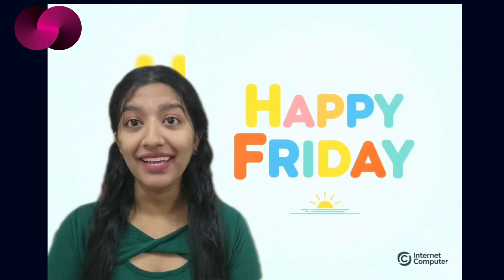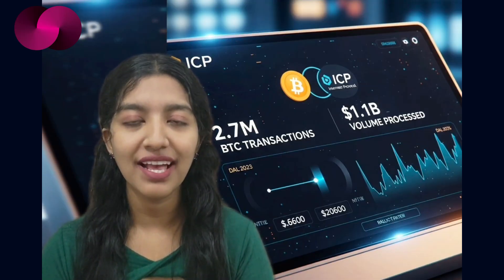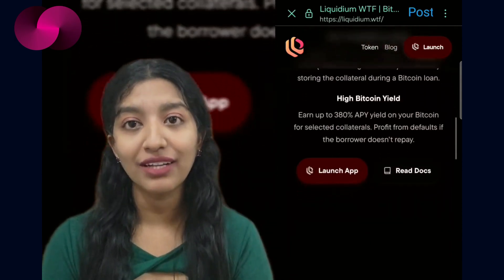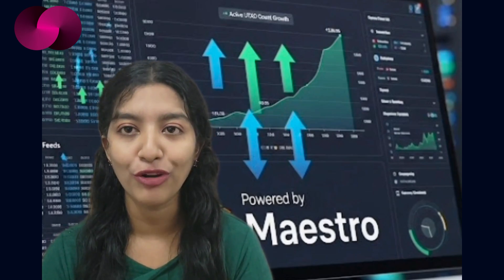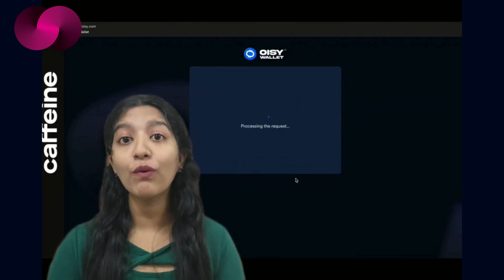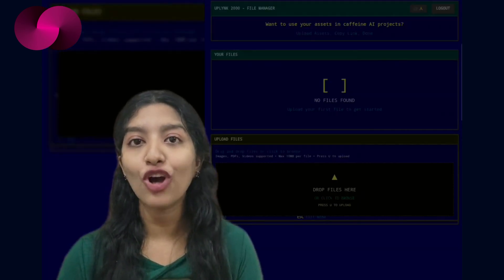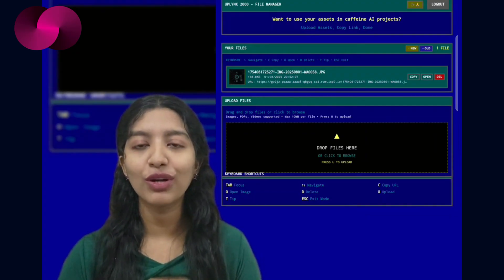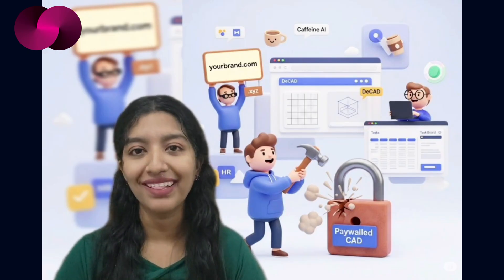#707: Bitcoin Indexer, Infinity OS & UPLYNK for Caffeine.ai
Today’s stories:

1. Maestro brings Bitcoin-native indexing to ICP
Maestro has received a DFINITY grant to integrate its Bitcoin-native indexer with the Internet Computer. This means real-time access to Ordinals, Runes, and raw Bitcoin data — no bridges, no wrappers.

2. Infinity OS launches first desktop test build
Built by @dehypokriet and powered by Caffeine AI, Infinity OS v0.9 is a browser-based operating system for dapps, now available as a downloadable desktop app.

3. UPLYNK 2000 and the growing Caffeine toolset
From UPLYNK 2000’s instant file sharing to Westcliff’s browser-native DeCAD editor and Rhiannon Thomas’s collab suite, developers are building lean, modular tools on Caffeine AI.

Principal ID
ins6i-d53ug-zxmgh-qvum3-r3pvl-ufcvu-bdyon-ovzdy-d26k3-lgq2v-3qe

Account ID
f8deb966878f8b83204b251d5d799e0345ea72b8e62e8cf9da8d8830e1b3b05f